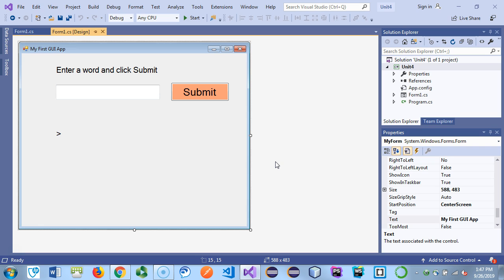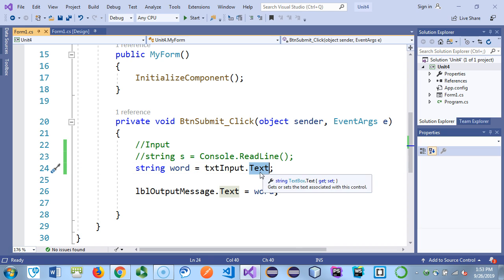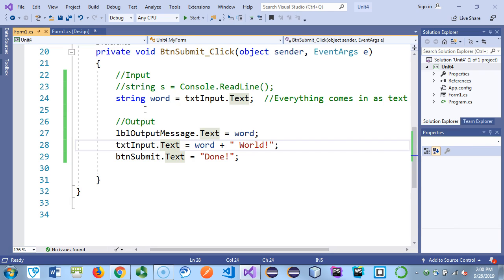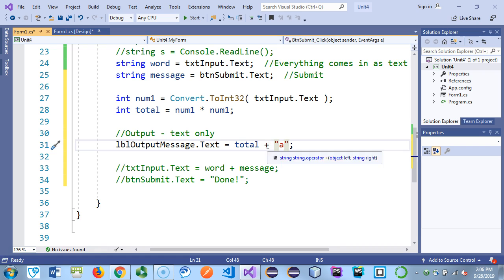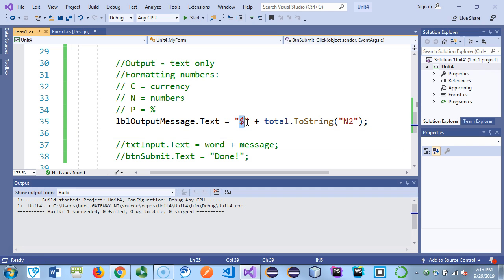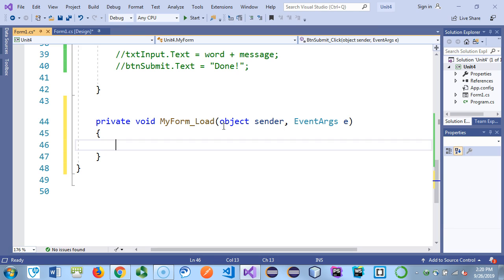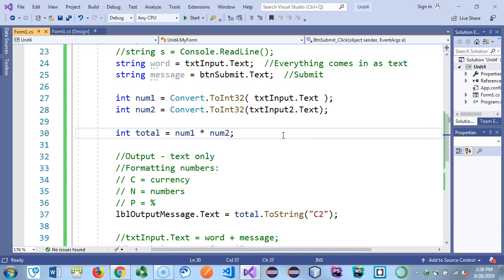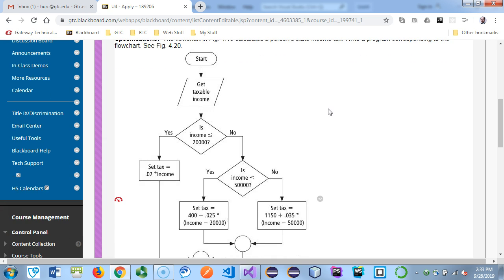Visual C#: GUI Input and Output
⭕ Overview
In this video, we'll pick up from where we left off last time. I know the last few minutes went by quickly, and I didn't get a chance to fully explain what was going on. Today, I want to revisit how you can read data and output data to a form, which is quite different from what we've learned in the past with console-based applications.

We'll cover how reading input and output in a form differs from a console application, where everything happens sequentially from top to bottom without interaction between events. By the end of this tutorial, you'll understand how to manage data input and output in a more interactive and user-friendly way using forms.